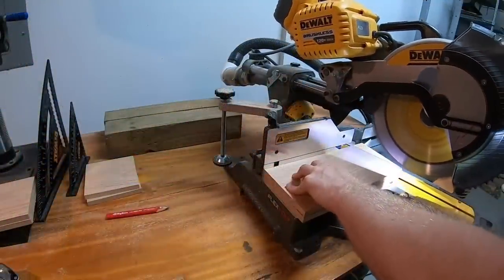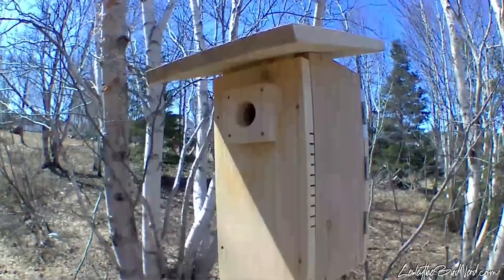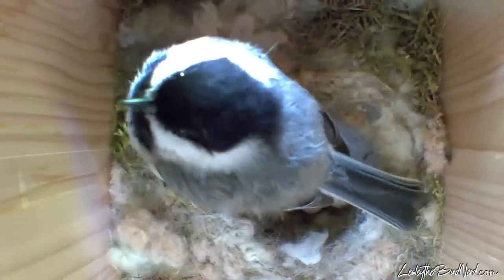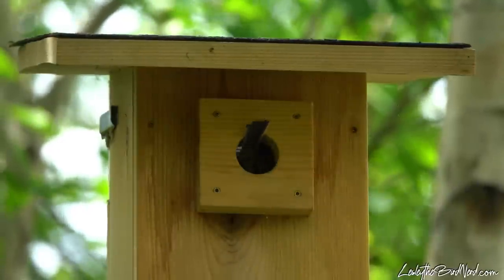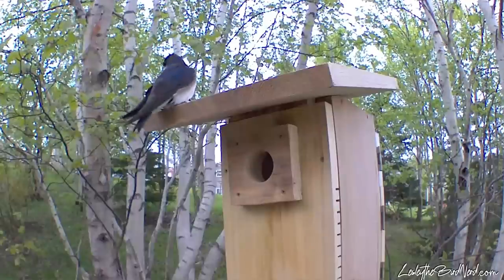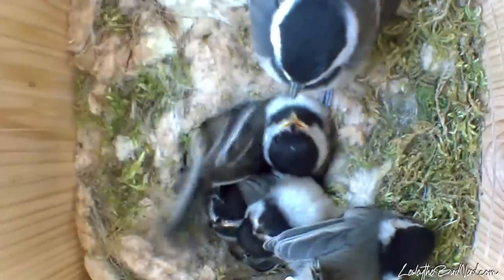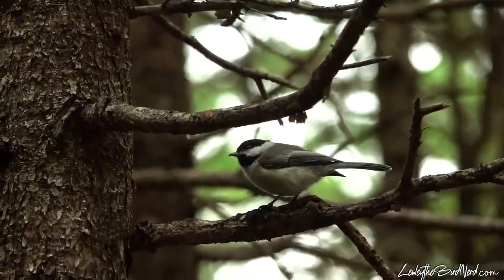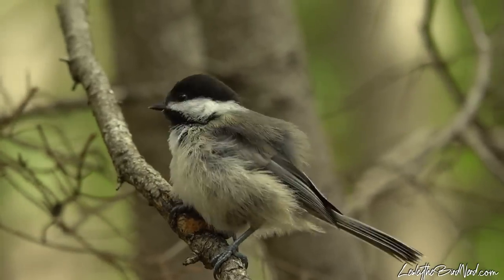Courage and Devotion | Black-capped Chickadee Super Parents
Time stamps:
00:00 Intro
01:38 What Black-capped Chickadees Use to Build a Nest
02:44 Black-capped Chickadee Eggs
03:40 Black-capped Chickadee Snake Display
04:18 Black-capped Chickadee Hatchlings
05:18 Black-capped Chickadee Snake Display
07:44 Black-capped Chickadees Fledging

Other questions people may have:
Does Black-capped Chickadee Use Wood Chips?
What does a chickadee nest look like?
What do Chickadee eggs look like?
What do baby chickadees look like?
What is the Chickadee Snake Display?
Do Chickadees nest in Nest Boxes?
Do Chickadees nest more than once in a season?

This is a helpful site to use if interested in making your own Black-capped Chickadee Nestbox
Cornell Lab Nest Watch:

Ways to Support LesleytheBirdNerd:
Lesley the Bird Nerd Merchandise

If you have a sick or injured bird in your possession I can not help this bird in any way it is strongly advised to contact a local vet or wildlife official before any decisions are made. It is very easy to do more harm than good when handling any wildlife.